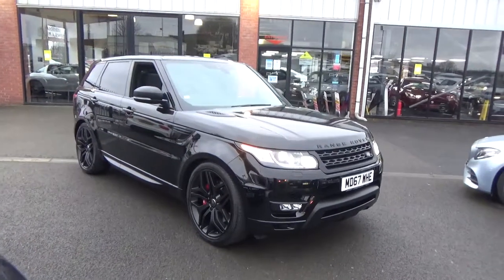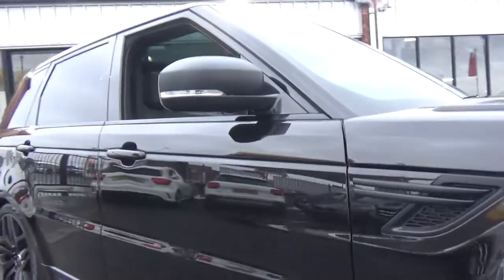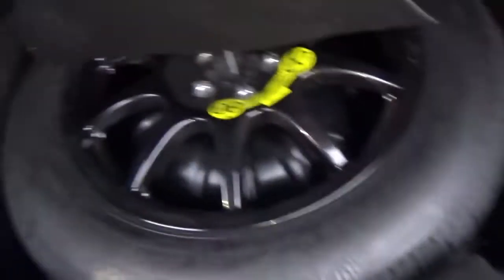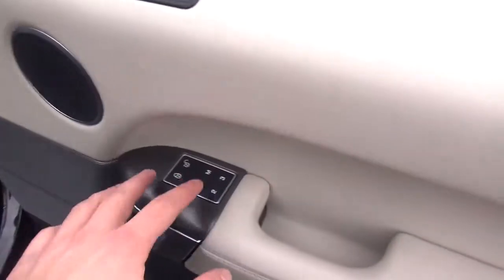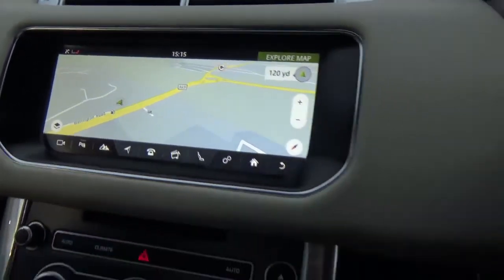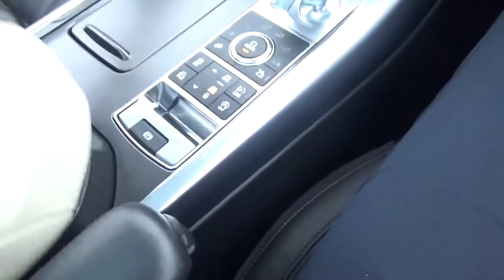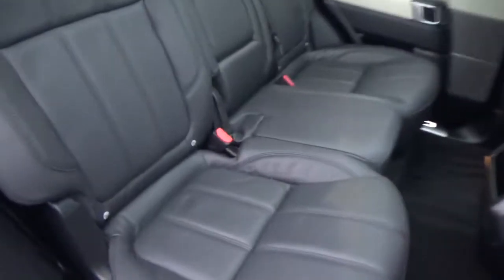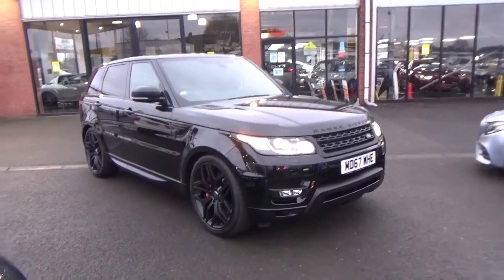RANGE ROVER SPORT HSE MD67WHE